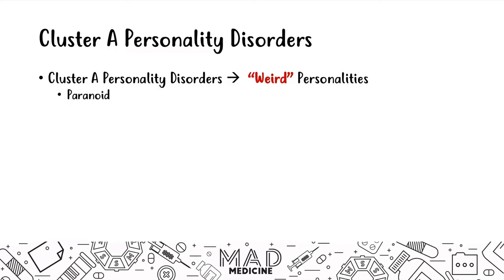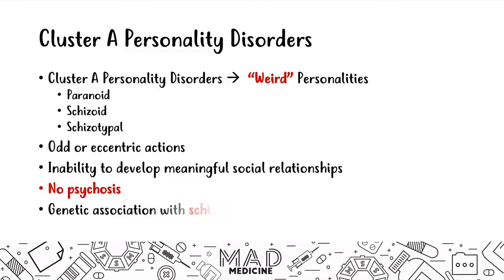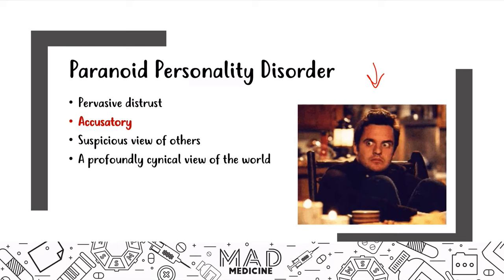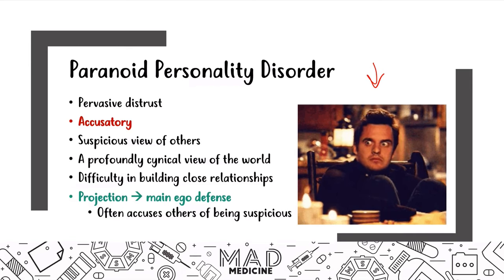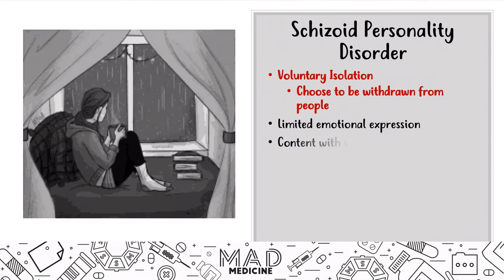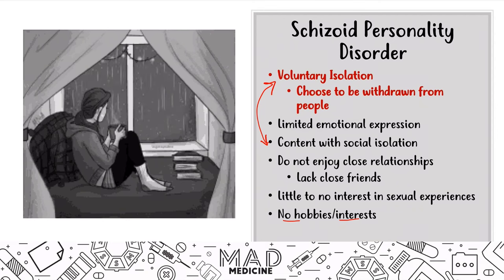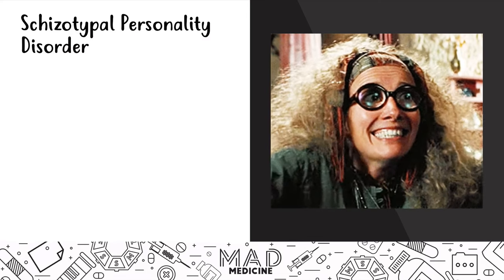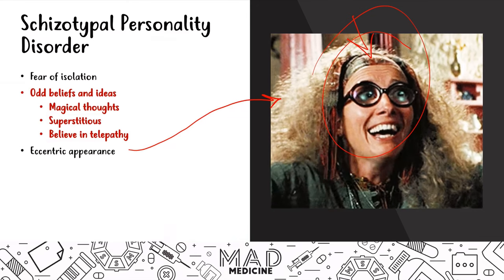Cluster A Personality Disorders (Psychiatry) - USMLE Step 1